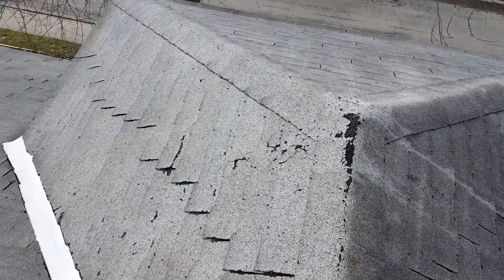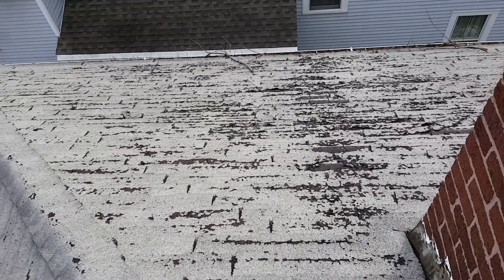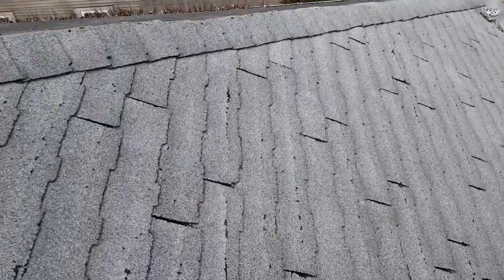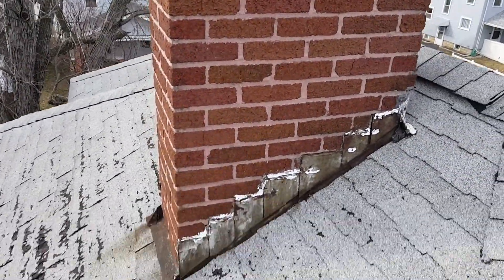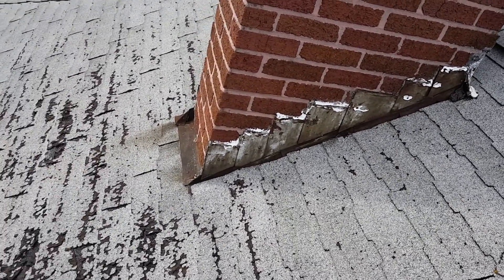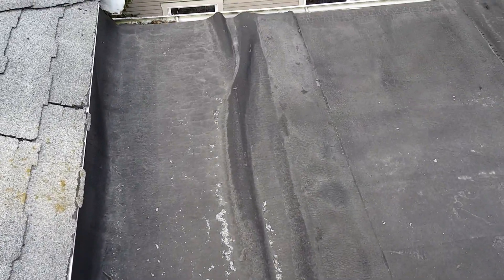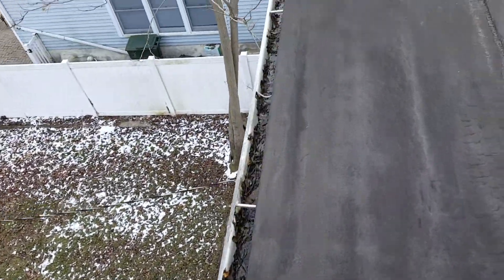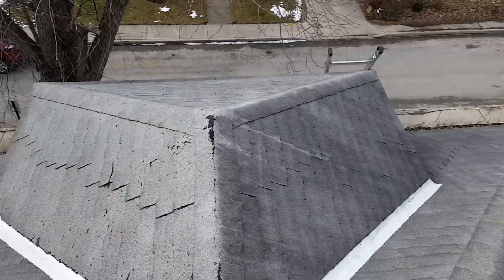831 beech ave